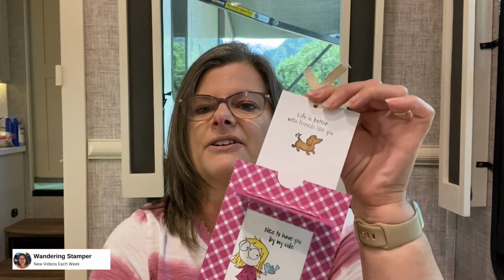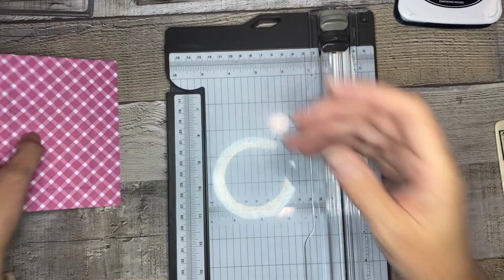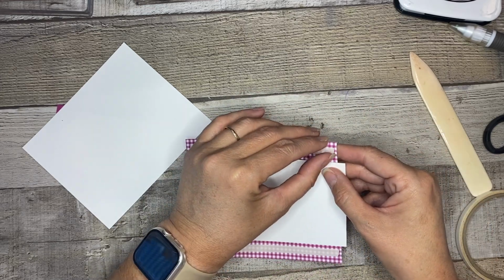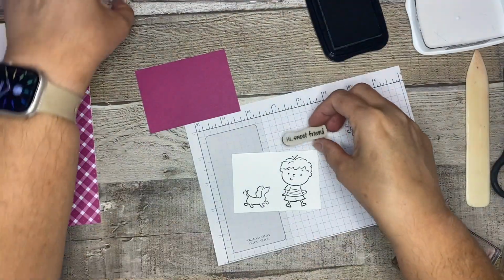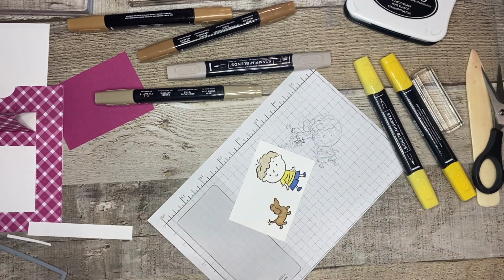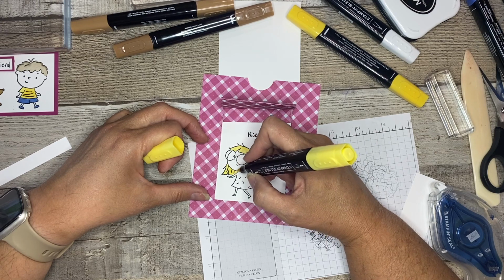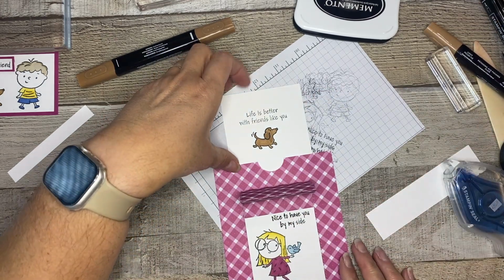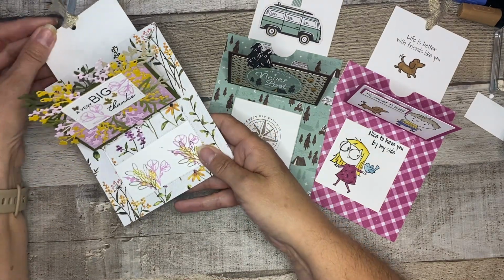How to create the slider card. So many looks!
ADJUSTMENT:  if you’d like to have this card fit in an A2 envelope, adjust the measurement of the Card Front and Card Back to 5 1/2”x 4 1/4”.  Everything else stays the same!

This slider card is so easy and versatile, you're going to want to try it with all your stamp sets. Just a few simple cuts and scores and a little decorating and you're done. So much fun!

Don’t forget to check out my online store and get some freebies with a $50 order!

Detailed Instructions included with any purchase of the products for this card.

ABOUT ME:
I’ve been paper crafting for over 25 years and absolutely love sending special cards to all my family and friends throughout the year.

Almost 3 years ago my husband and I decided to sell everything, purchase an 5th wheel and travel the country. We love the outdoors and wanted to explore all the beautiful places in this amazing planet we live on!

I couldn’t leave my hobbies behind though, so I brought them along to share with you.  I hope you’ll join us on our adventures and stamp along with me…the Wandering Stamper!!u